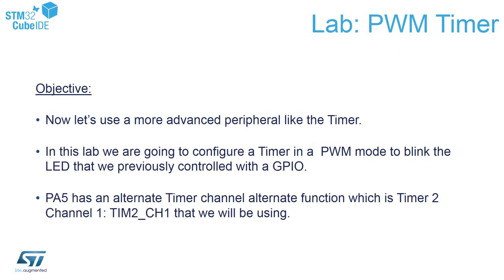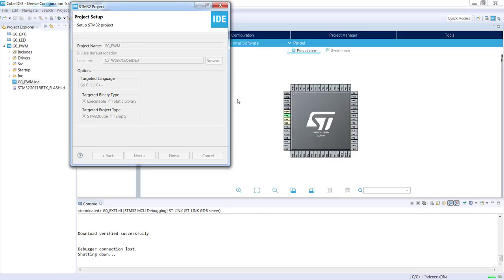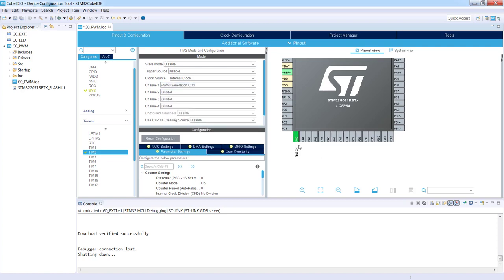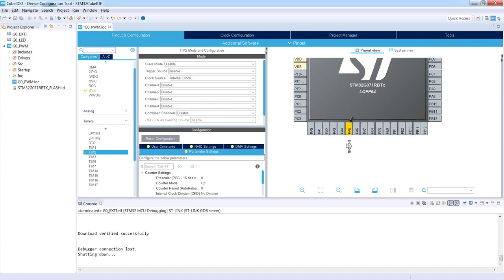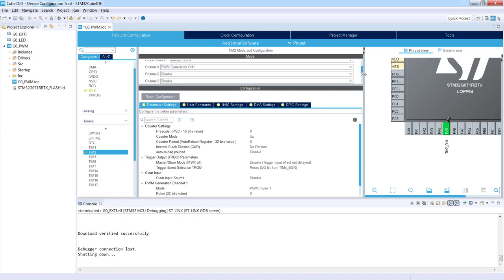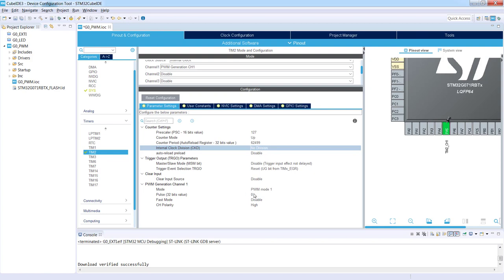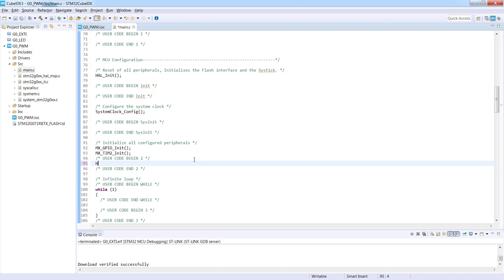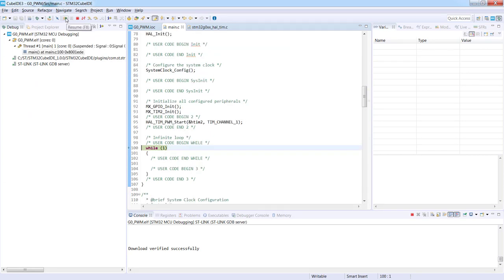STM32CubeIDE basics - 05 TIM PWM HAL lab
Learn how to create your STM32 based application using STM32CubeIDE
STM32CubeIDE can be used to create applications for STM32 devices using STM32Cube libraries (HAL and Low Layer versions).

• Understanding how to create Hardware Abstraction Layer (HAL) based examples on STM32 devices
• Understanding how to create Low Layer based examples on STM32
• Understanding how to manage software components and generated projects within STM32CubeIDE tool

Prerequisites
• NUCLEO-G071RB board
• microUSB cable
• PC with MS Windows OS (in version 7 or higher) with preinstalled the following software:
o STM32CubeIDE with STM32G0 Cube library preinstalled (libraries installation instruction present within “Repository management” video)